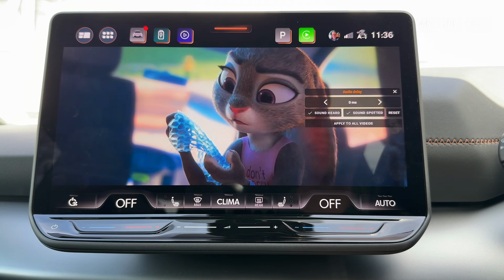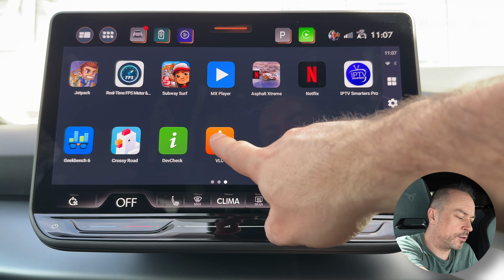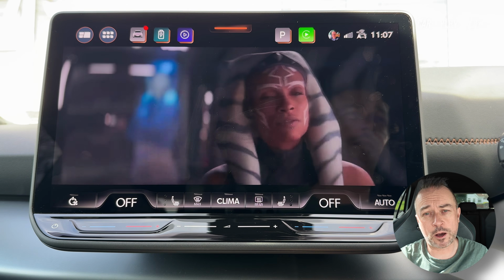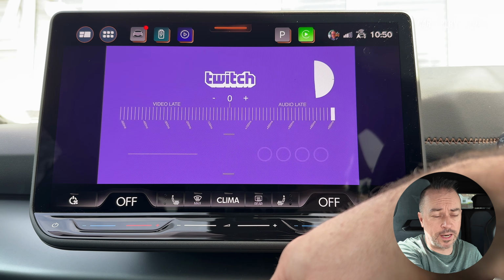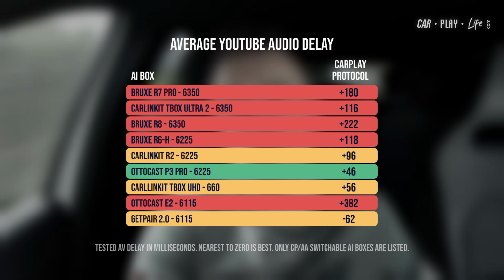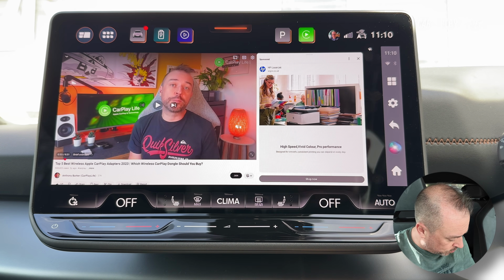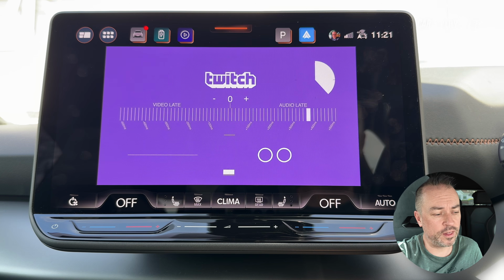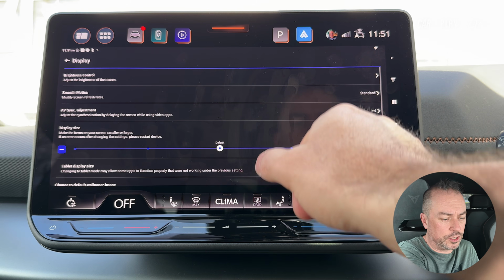Why CarPlay Video Lags (And 4 Ways to Fix It Fast)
Fix audio delay on your CarPlay AI box and improve YouTube & Netflix sync with these 4 proven tips. From updates and apps to switching platforms and specific AI boxes, this guide shows what actually works and what doesn’t.

If you’ve noticed lip-sync issues or lag when streaming video in your car, this video breaks down the real causes and the best ways to reduce them.

✅ Links to my reviews of the mentioned AI boxes and where to buy them below:

If my videos have helped you in any way, you can show your support and appreciation by sending me a SUPER THANKS here on YouTube or you can also Buy Me A Coffee here 👉🏻 - Thank you so much!

⏰ TIMESTAMPS:

0:00 - Audio delay problem
0:19 - Firmware update fix
0:52 - App sync controls
2:27 - Android Auto switch
3:19 - Ottocast E2 switch test
5:16 - Poor performers in CarPlay
5:41 - Bruxe R7 Pro switch test
7:40 - Bruxe R6-H switch test
7:58 - Bruxe R8 switch test
8:16 - Best solution explained
9:39 - Quick summary
9:53 - CP to AA switch benchmarks
10:15 - Unlock REAL adapter test data

📸 EQUIPMENT IN THIS VIDEO:

If you are curious about how this video was filmed, what equipment was used, or the products you see around or behind me.